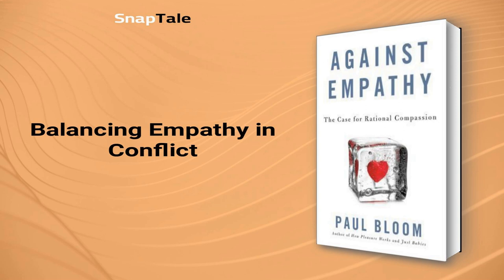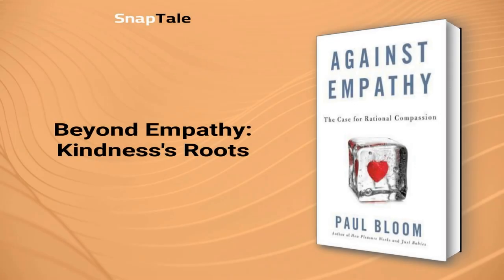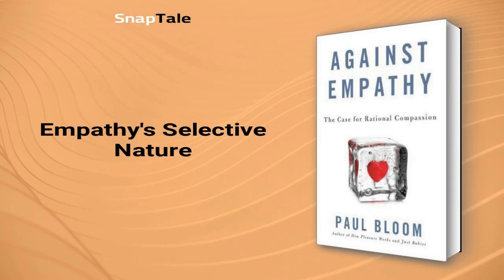Against Empathy by Paul Bloom: 15 Minute Summary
*BOOK SUMMARY*

TITLE - Against Empathy: The Case for Rational Compassion

AUTHOR - Paul Bloom

DESCRIPTION:
📖 Discover the surprising truth about empathy in this eye-opening book summary: it often hinders fairness and moral choices. Delve into scientific findings that reveal how a distanced compassion can lead to better decisions in our personal and global affairs.

TIMESTAMPS:
⌚ 00:00 Introduction
⌚ 01:06 Understanding Empathy's Two Forms
⌚ 03:31 Balancing Empathy in Conflict
⌚ 06:03 Mirroring Emotions in the Brain
⌚ 06:45 Beyond Empathy: Kindness's Roots
⌚ 07:36 Empathy's Selective Nature
⌚ 09:48 Empathy and the Blame Game
⌚ 11:44 Misguided Empathy
⌚ 14:04 Final Recap